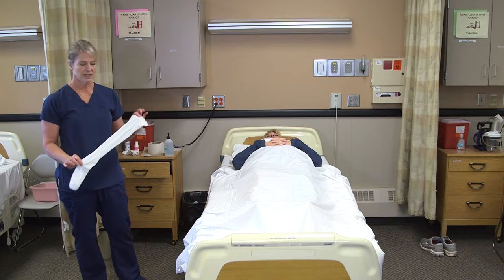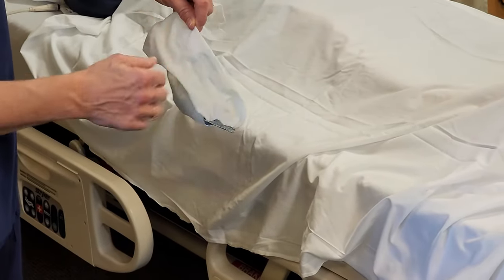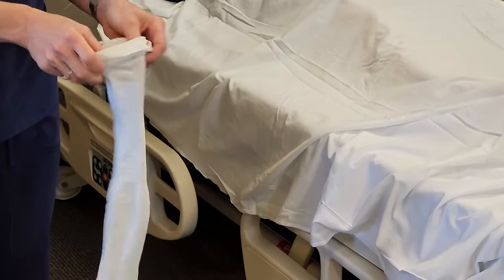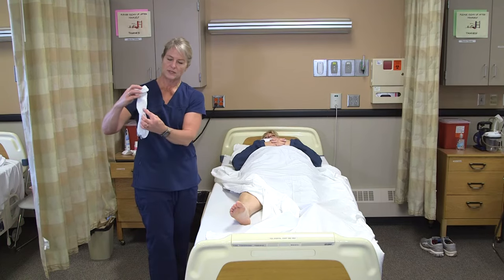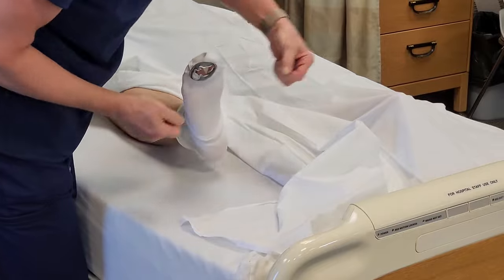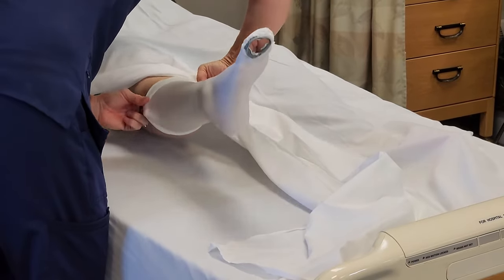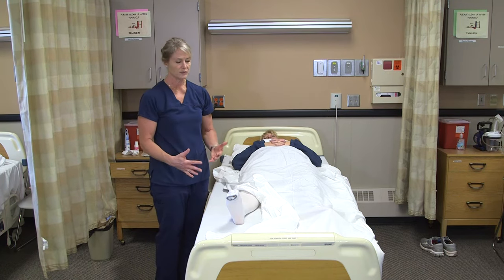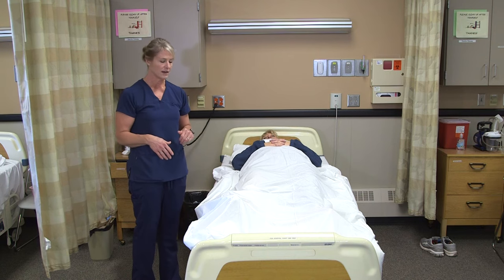Application of Compression Stockings (TED Hose)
This is an instructor demonstration of a nursing skill discussed in the free Nursing Assistant OER textbook. Application of Compression Stockings (TED Hose) [Video]. YouTube.